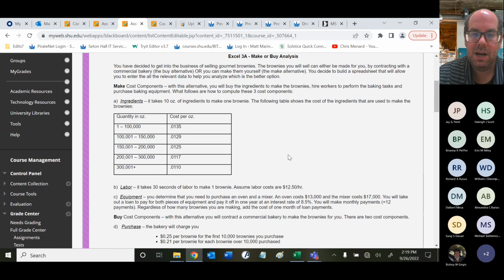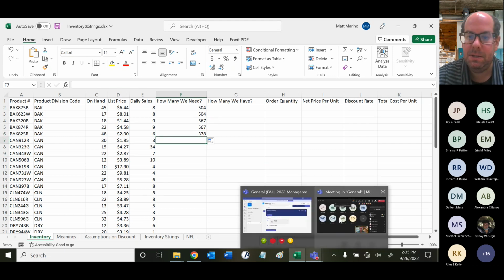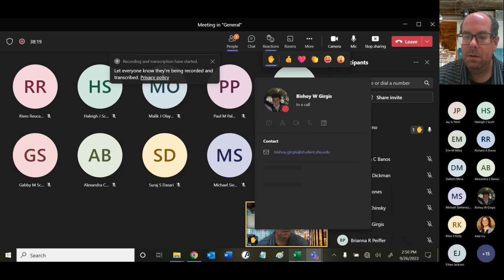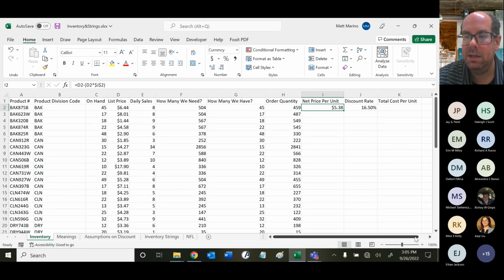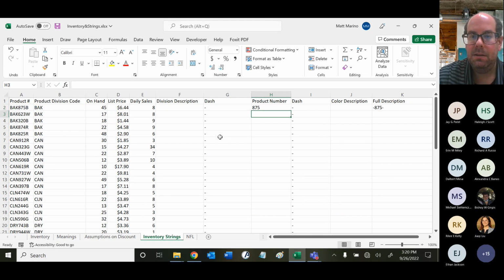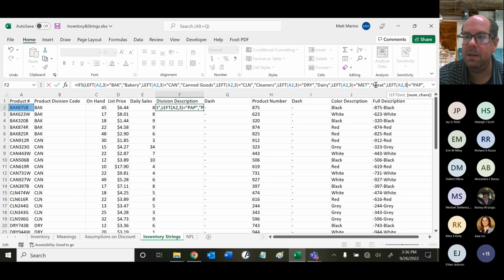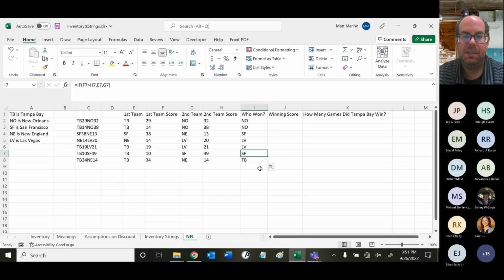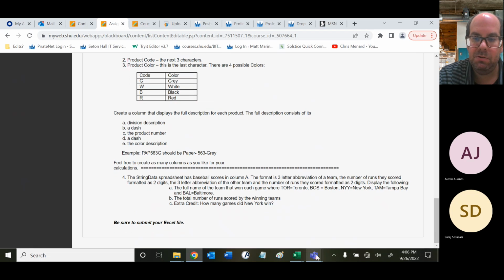9-26-22 BITM 2701 MIS Lecture Recording